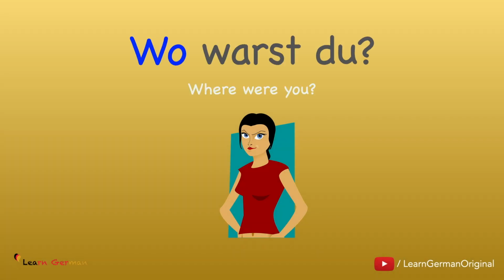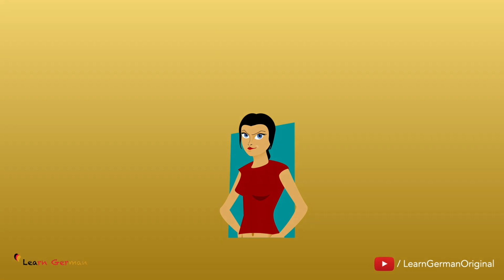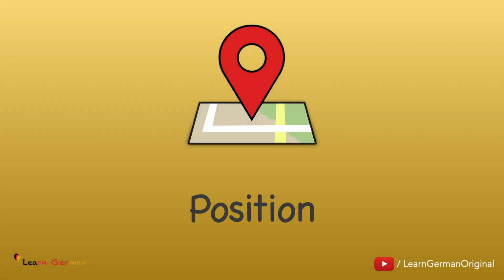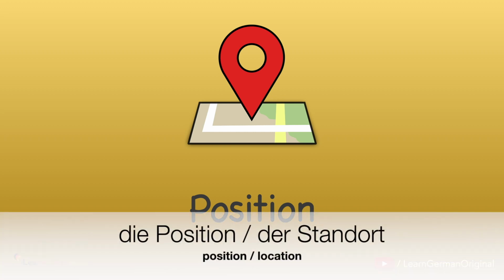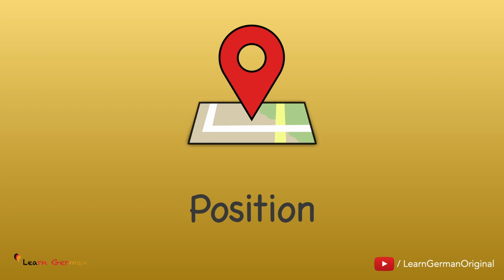Fragewort WO | W-Fragen| Learn German Grammar | A1-A2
Learn German Grammar - In this series, we will be discussing 9 different question words and what they mean. We will just be concentrating on the questions and not the answers. These series won’t have Podcasts. In this video, you will be learning about the question word - WO

NEW!!!